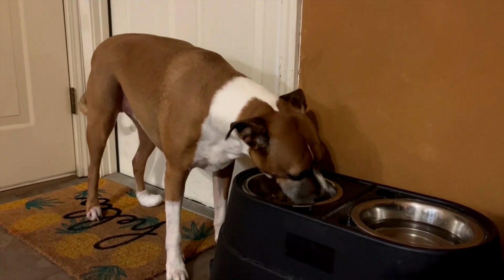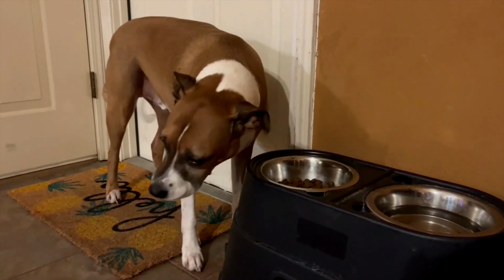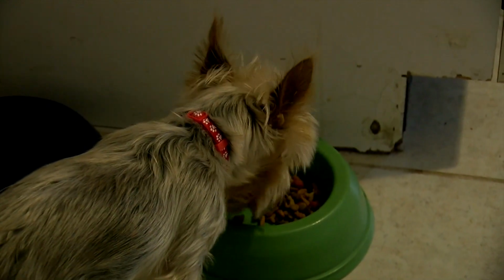Trim Down Tips for Your Pooch! 🦮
Welcome to Petland Iowa City! 🐶

Is your dog 🐶 gaining a few extra pounds?

With winter ❄️ seasons often leading to overeating & insufficient exercise, it's crucial to address this issue as 50% of dogs are overweight.🦮🚶🏻 Excess weight can result in mobility issues, hypertension, and diabetes, affecting your furry friend's overall well-being.

Watch as we share effective strategies to get their weight under control, promoting longer and healthier lives. Learn about reducing food intake, incorporating high-protein diets, scheduling feeding times, using a measuring cup for precision, ensuring plenty of water, and minimizing treats by replacing them with tactile & audio reinforcements.🦴  Plus, increase your pup's exercise routine for a happier & healthier pet.🦮 😁

*This applies specifically to dogs, not puppies.

Join us in prioritizing your furry companion's well-being at Petland Iowa City!🐕

1851 Lower Muscatine Rd.

Store Hours
Mon-Sat 10-9
Sun 12-6